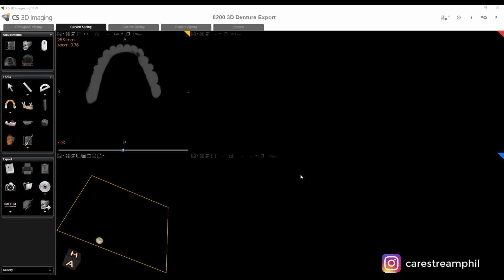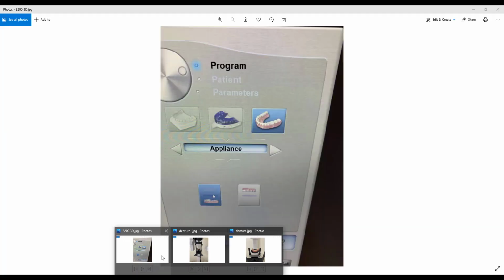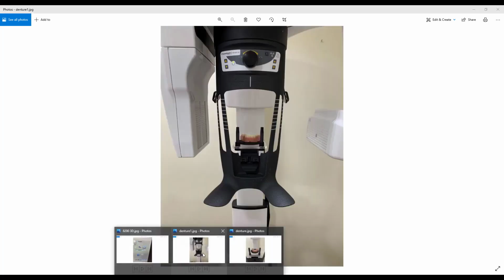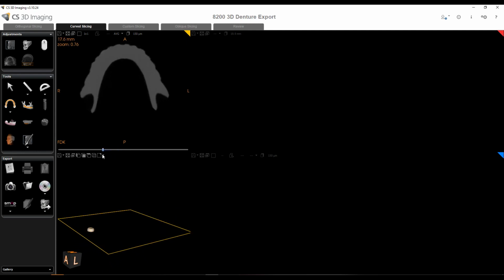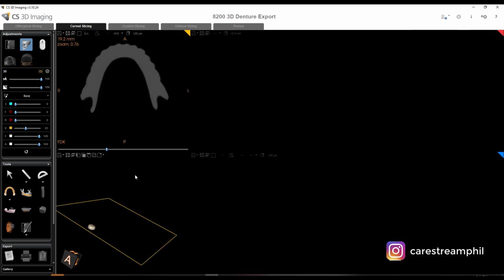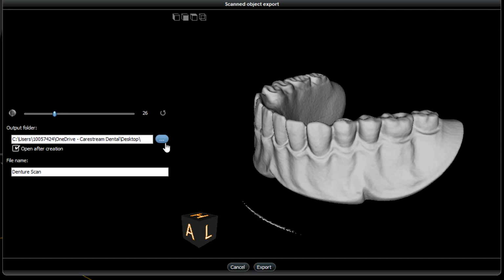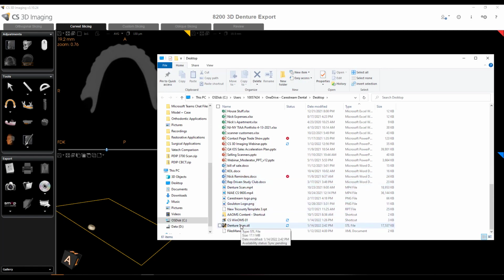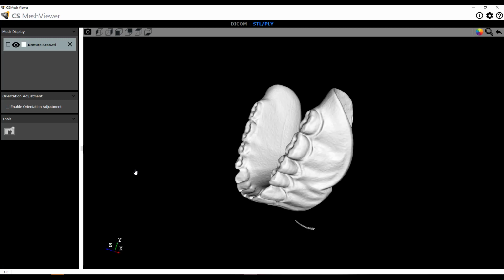Skan protezy i konwersja do STL (CS 8200 + CS 3D Imaging Software)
W filmie zobaczysz jak zeskanowaną protezę za pomocą tomografu CS 8200 3D otworzyć za pomocą oprogramowania CS 3D Imaging i jak wyeksportować ten skan jako plik STL.